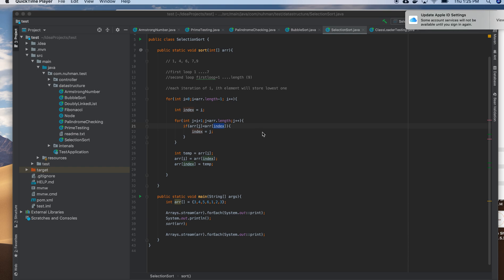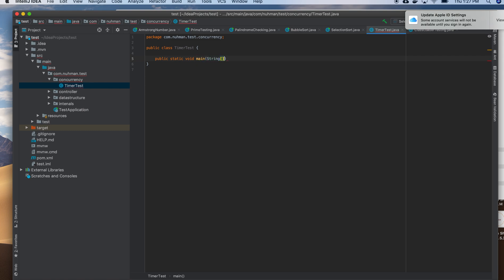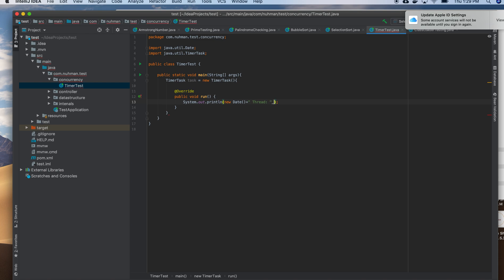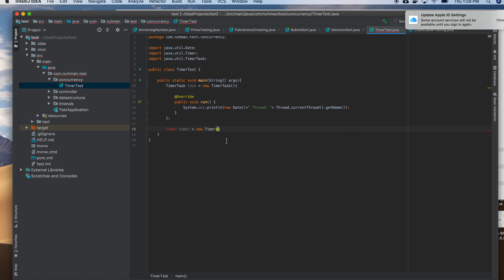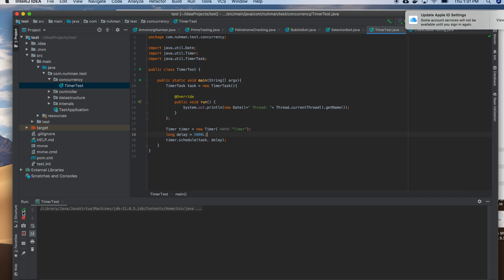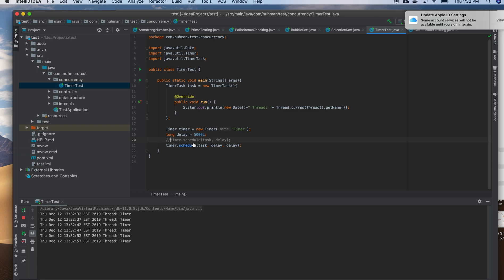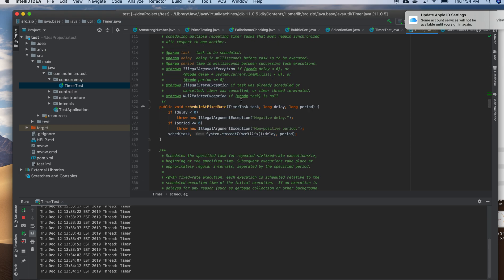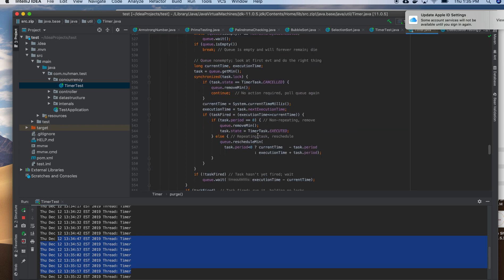Schedule task with delay in Java using util Timer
Creating a timer task
adding a timer
running timer is specified interval